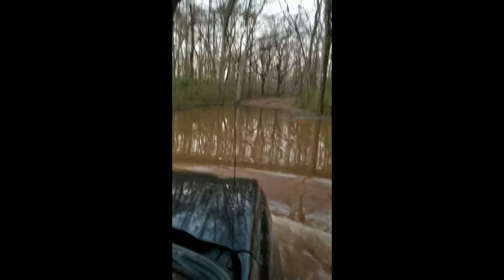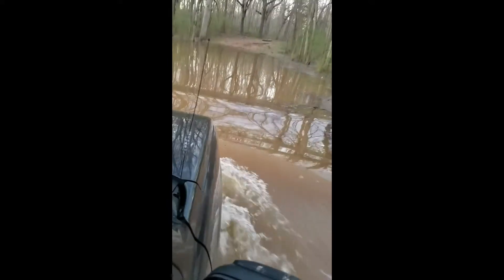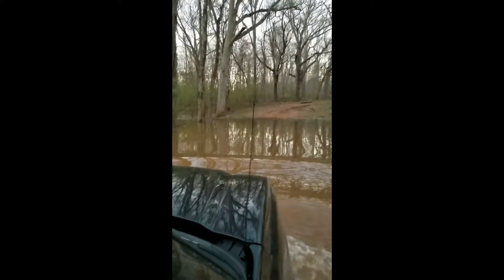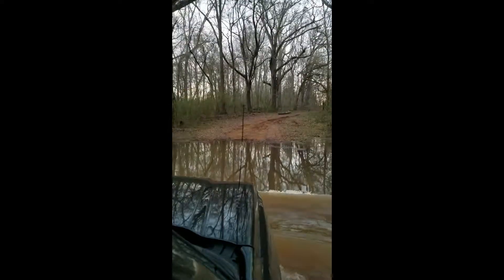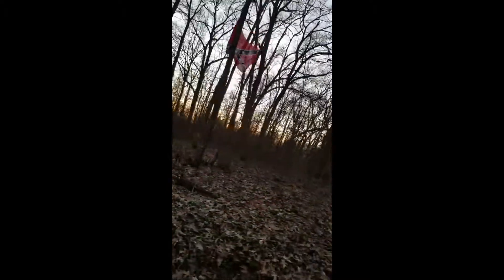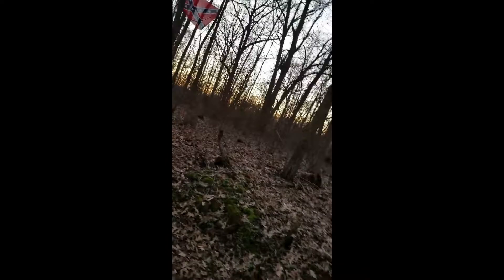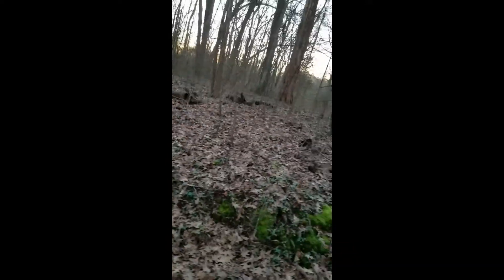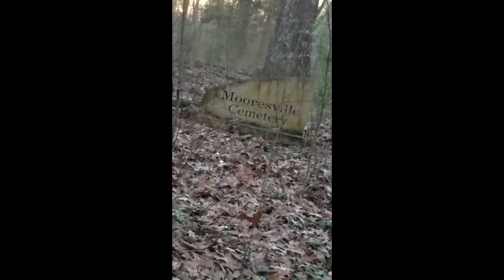FISH ON !! RIDIN PUDDLES IN MOORESVILLE 2/24/19